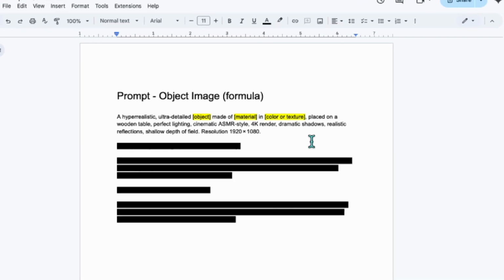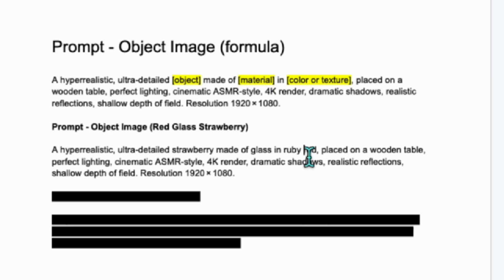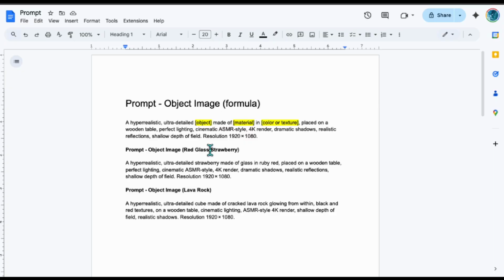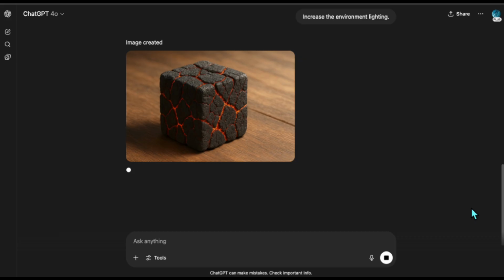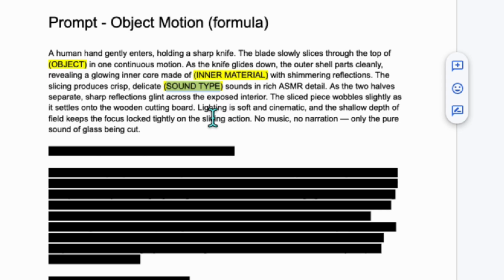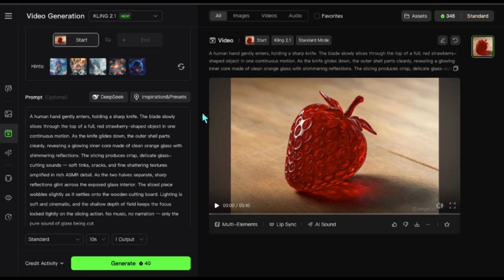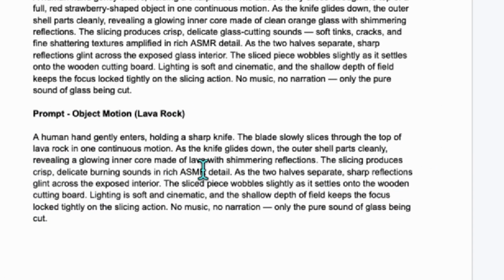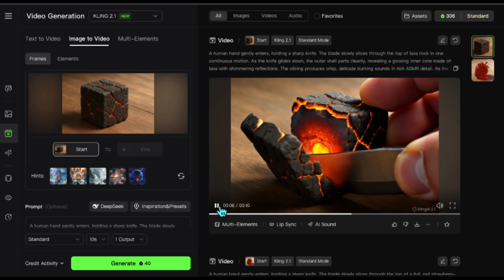How I make VIRAL ASMR Cutting Videos (without VEO3)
In this video, you'll learn how to make AI ASMR videos without using Google Veo 3. I’ll guide you step-by-step from writing the prompts to create any object you want, to using AI tools for turning text into images and viral videos. You can do it all from anywhere in the world 🌐

⏰ Timestamps:
0:00 - Intro
0:32 - Step 1: Creating Prompts for Objects
1:41 - Step 2: Create the ASMR Object Images
2:54 - Step 3: Animate the ASMR Objects

💡 Like smart AI video hacks?
❤️ Tap Like
…so you never miss the next viral content creation strategy.